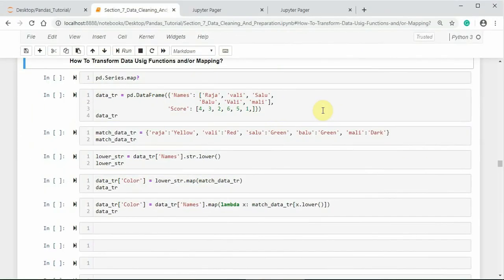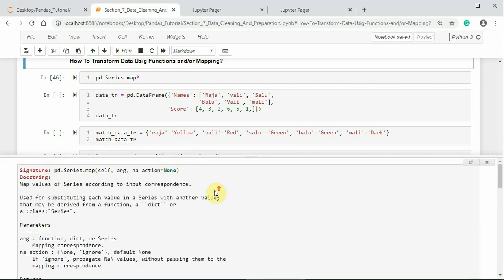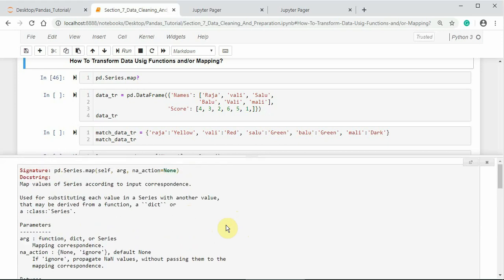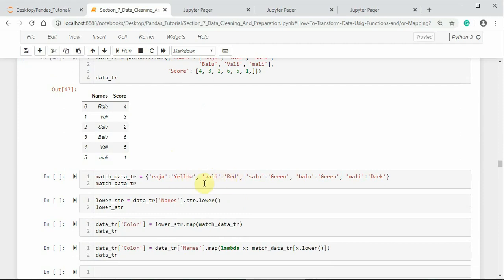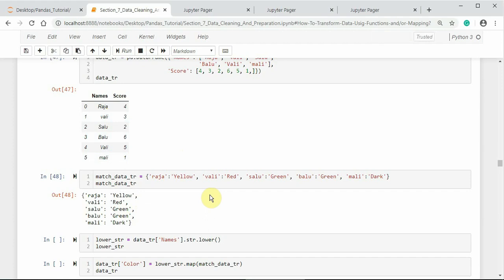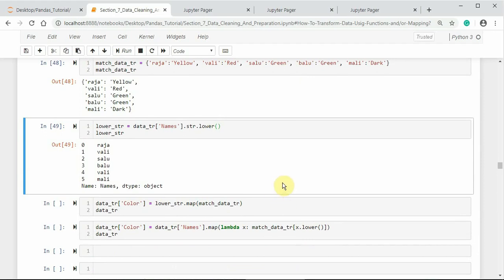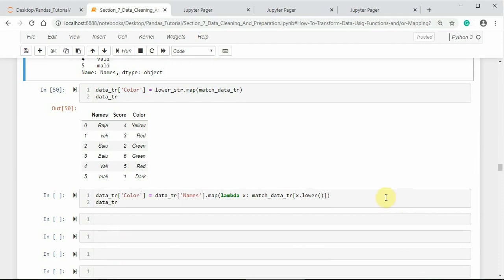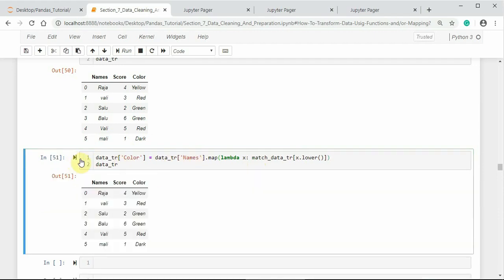Pandas 7.12: How To Use 'map' Method In Pandas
In this video, you will learn how to use 'map' method in Pandas.

To get certification by upgrading your skill in Data Analysis or Data Science:
OR
If you want to see more about us on Udemy, you can visit our profile here:

Also, you can join us for discussion on our Facebook Group to learn Python and Git:

About Trainer:
My name is Pruthviraja L,
My Mission is to help professionals and learning aspirants to take control of their skills and
present them in a way that inspires, impress, and build confidence in their abilities, products
and services. I am on the way to create a positive change in individuals and other learning centers
 that I have engaged and partnered with.
I love spreading knowledge in any format may be classroom training, online training, video
tutorials, blogs or books.
My goal is to serve maximum people as I can, so this online platform is the best medium for me to
achieve my goal.
Thanks to YouTube and Its Team.

Thanks for your heart full cooperation. I wish you all the very best and good luck with your future
endeavors.

Pruthviraja L